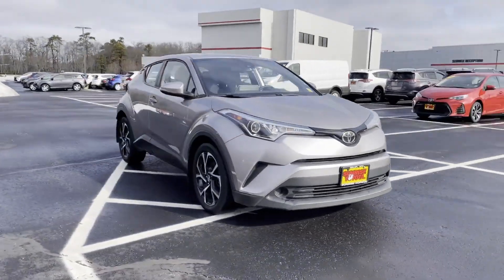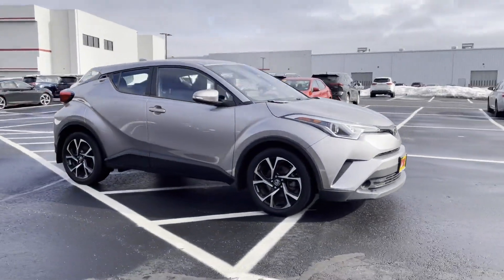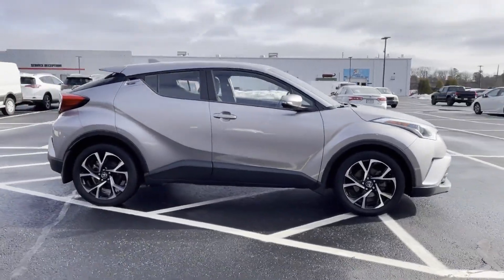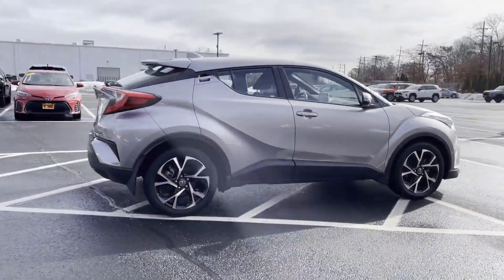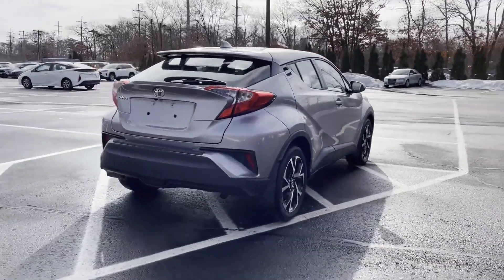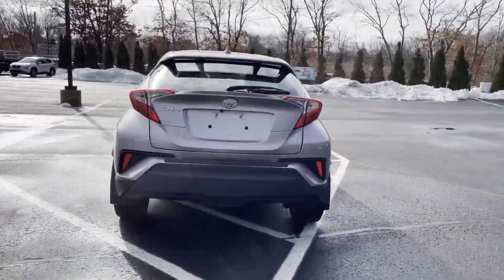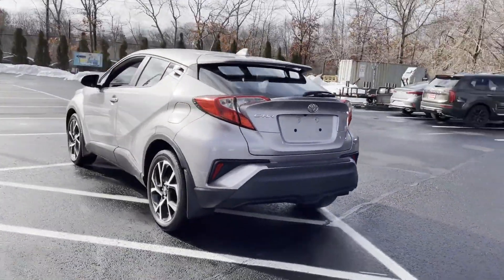Used 2019 Toyota C-HR XLE Oakdale, Patchogue, Long Island, Bohemia, Sayville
2019 Toyota C-HR XLE NMTKHMBX7KR101604 Video